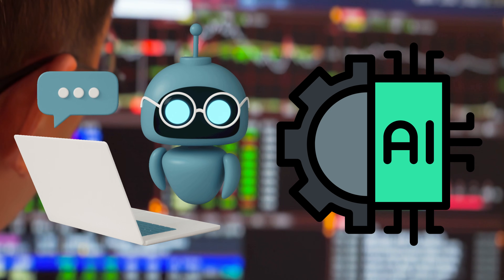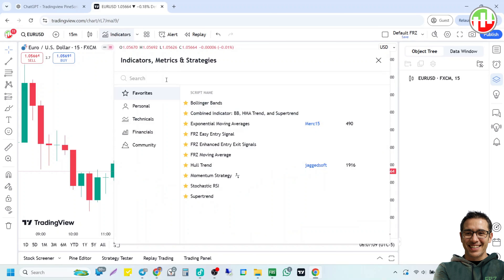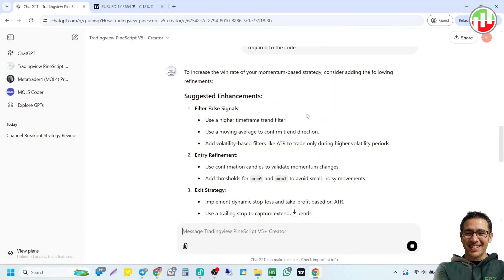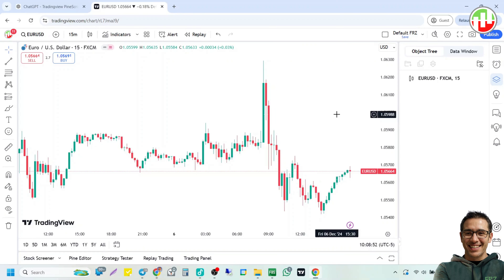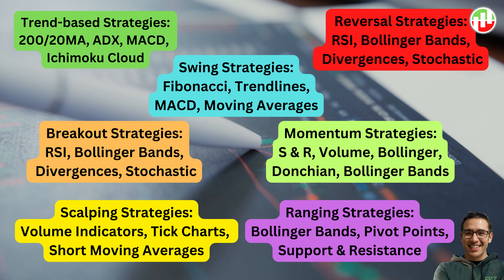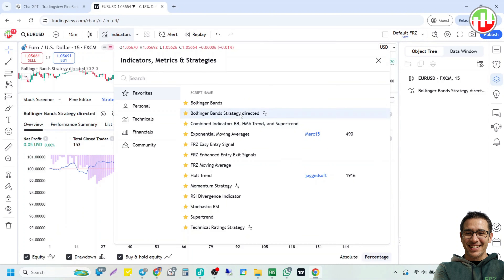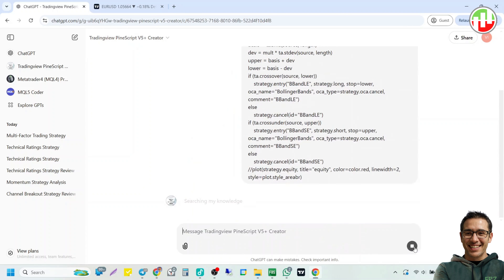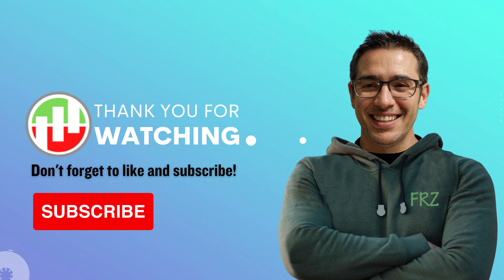✅Make your TradingView Strategy Profitable with ChatGPT AI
Turn your TradingView strategy within seconds with ChatGPT. Learn how to use your source code with ChatGPT to turn it into a profitable strategy. No coding!!!